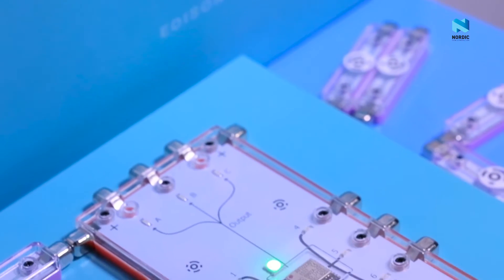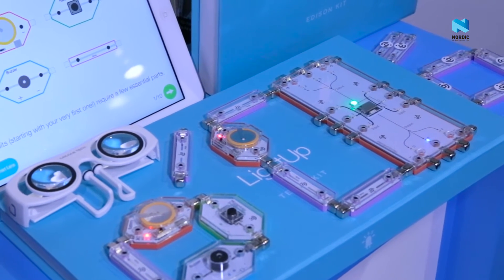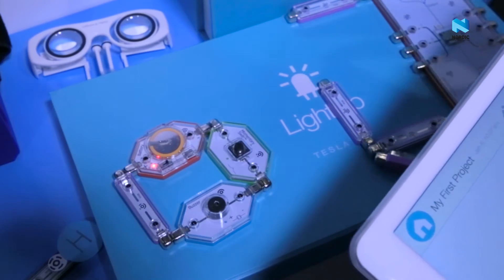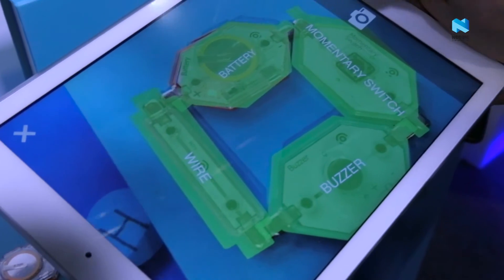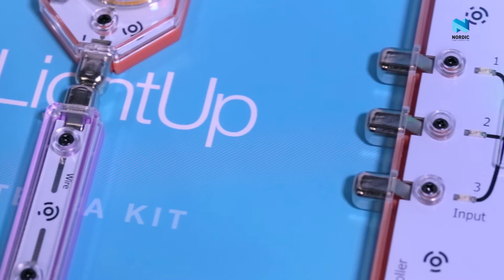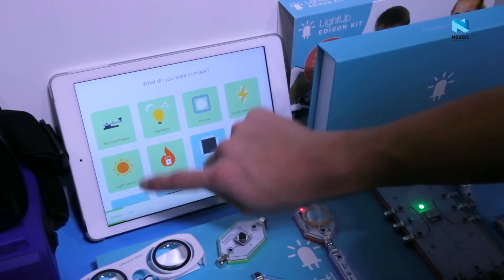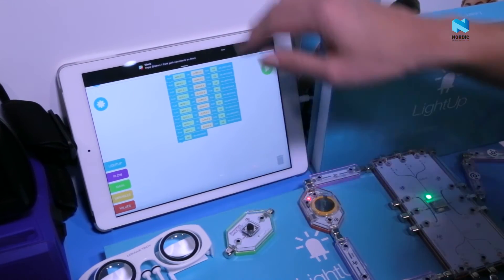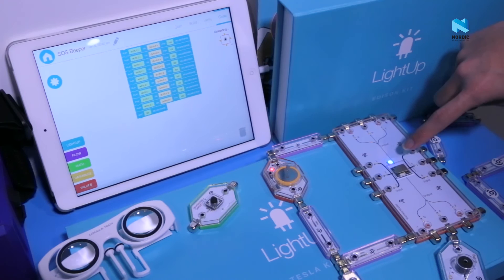Why you need a LightUp kit and why it works so well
LightUp is the best way to learn about electronics and programming! LightUp co-founder Josh Chan explains why LightUp is something you have to get your kids, and why it works so well...